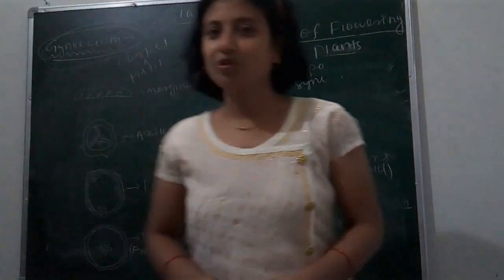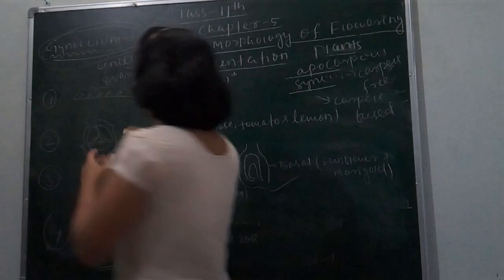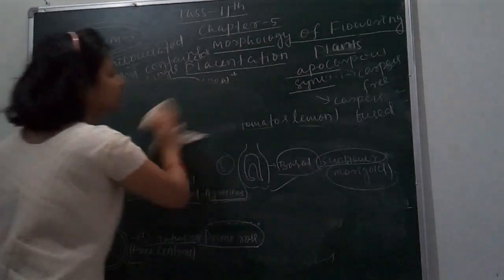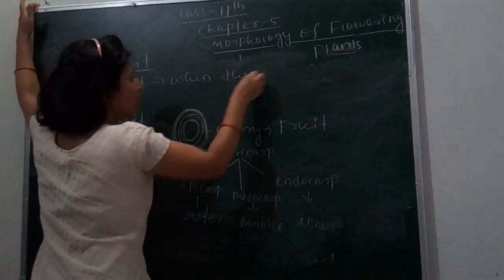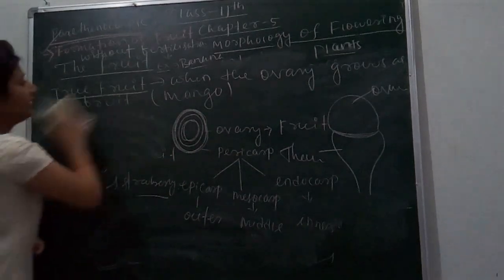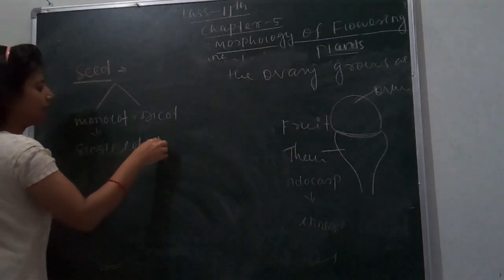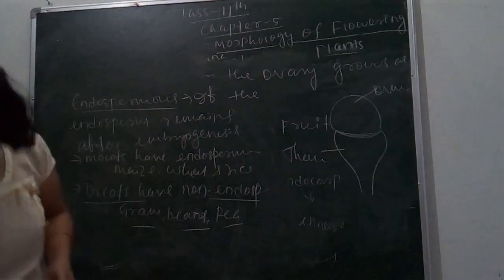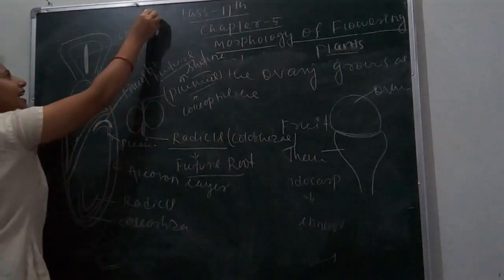Chapter-5 of class-11 (NCERT) MORPHOLOGY OF FLOWERING PLANTS (Part-6).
Explanation of chapter-5 of class-11 (NCERT) MORPHOLOGY OF FLOWERING PLANT'S "Gynoecium , The Fruit and The seed by BAIJAYANTI MOHAPATRA.